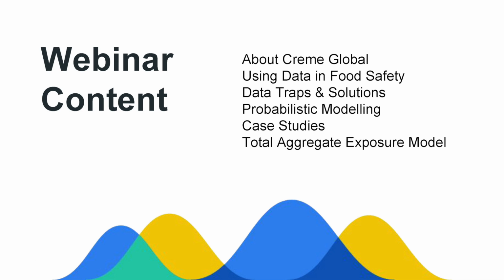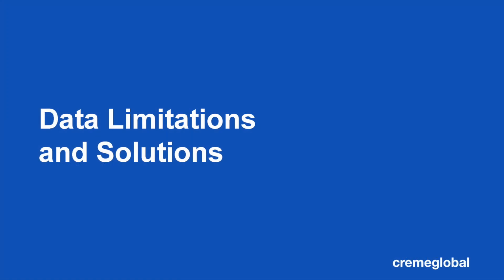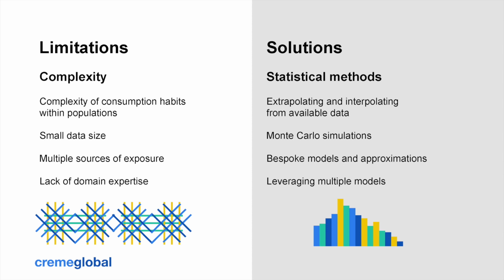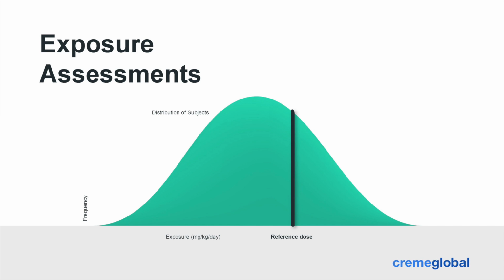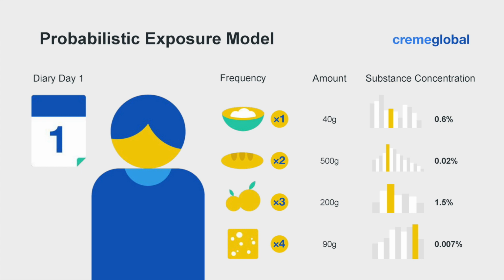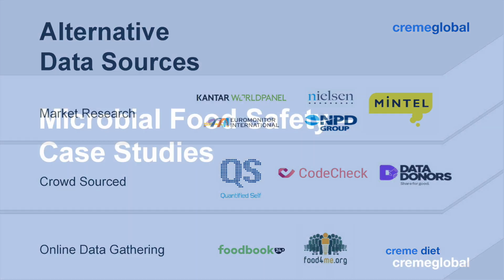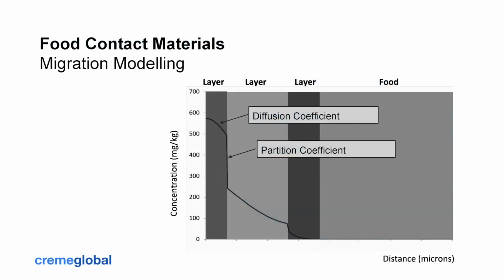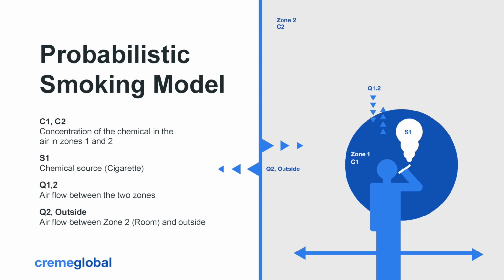Webinar - Data Science for Food Safety - Iwona Hawryluk - 11/2018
An overview of some of the latest developments in food safety and predictive analytics.